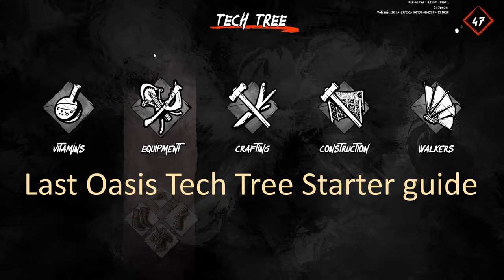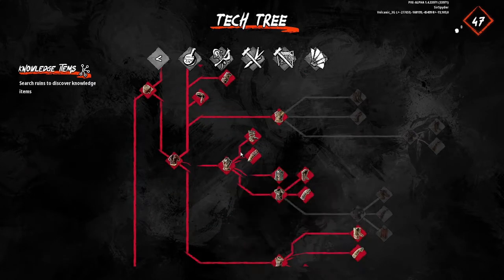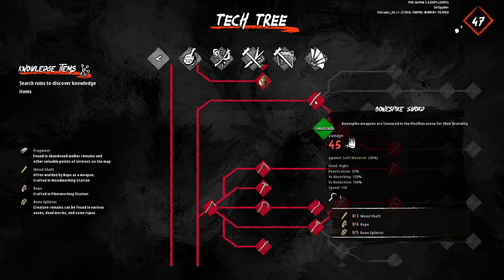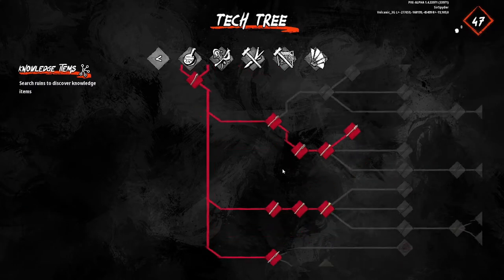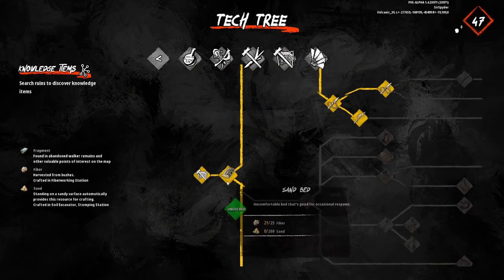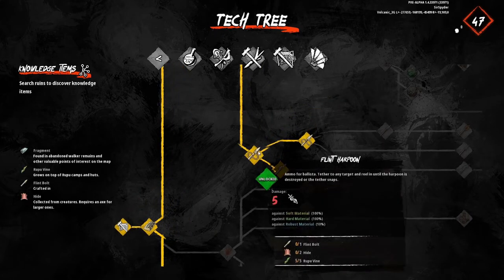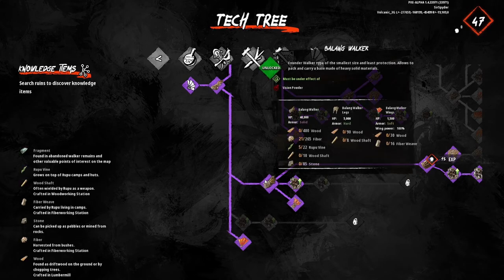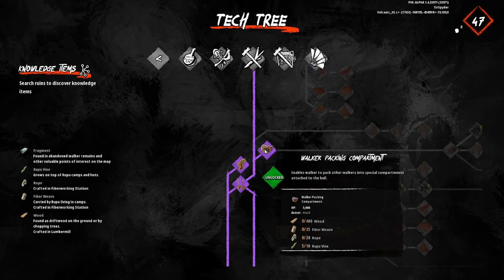Last Oasis Tech Tree starter guide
In this video we are going to go over the Tech tree for starting players in Last Oasis.